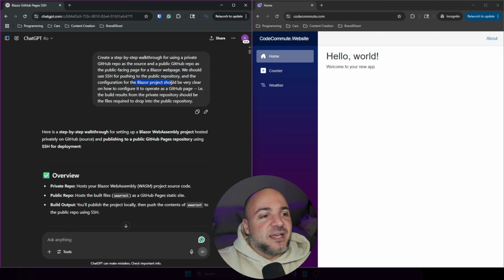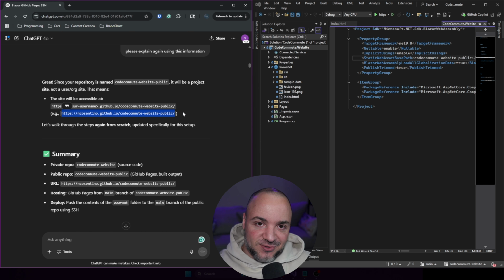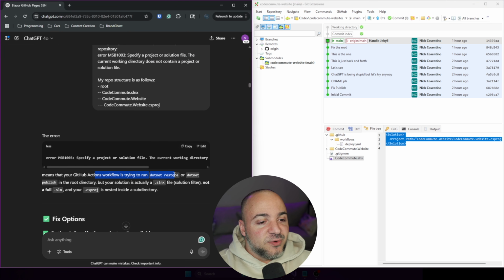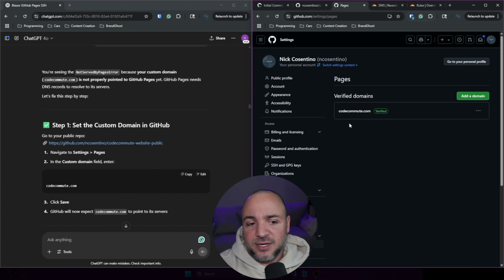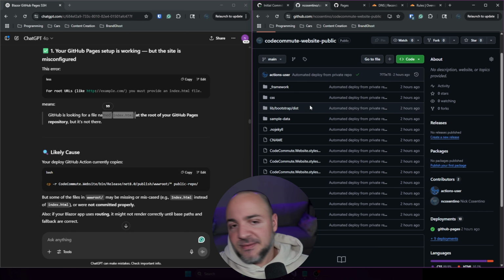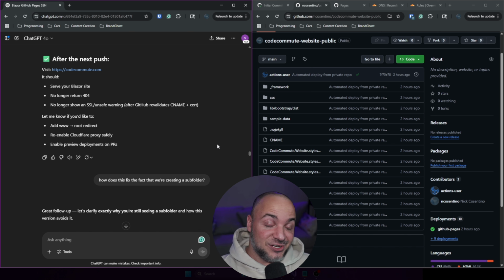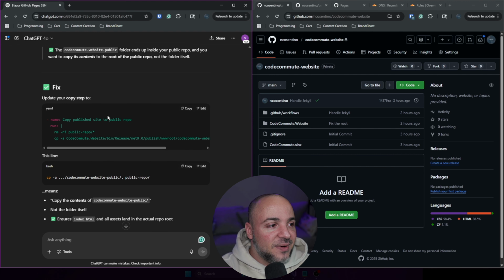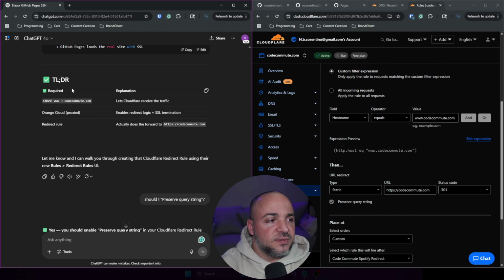How I Vibe Coded My Blazor Website With ChatGPT in 1 Hour!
Vibe coding has been all the rage, so why not try my hand at vibe coding an entire Blazor website for my vlog YouTube channel? Get ready for the first entry in this video series where ChatGPT and other AI tools will guide me through building and deploying my website to GitHub pages!

Timestamps
0:00 - Intro
0:37 - Initial Prompt
6:18 - GitHub Page Naming
9:12 - GitHub Actions
12:31 - SLN vs SLNX
16:00 - NET8 vs NET9
17:30 - Page & DNS Settings
23:55 - Code Commute
24:40 - 404 Not Found
38:10 - Almost Success
39:25 - Spinner of Doom
41:44 - www Forwarding
44:20 - Wrap Up